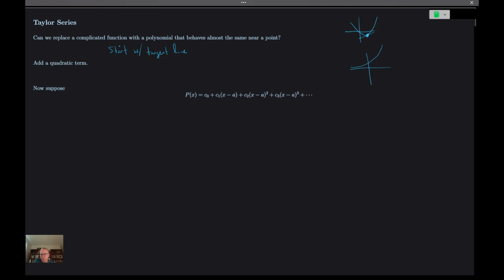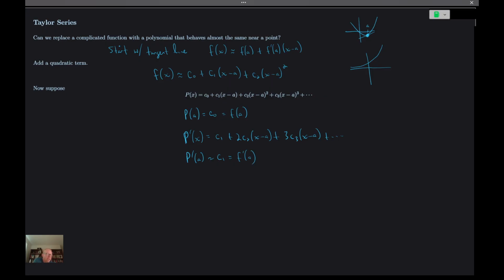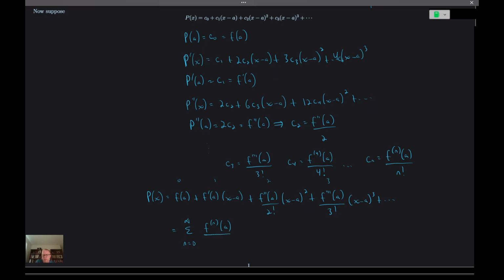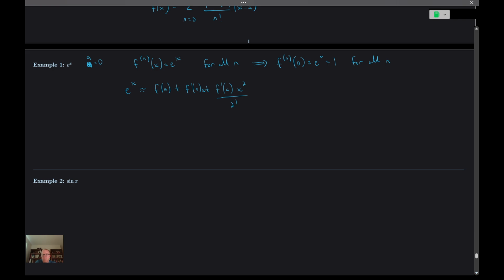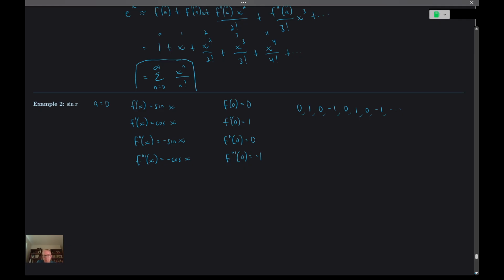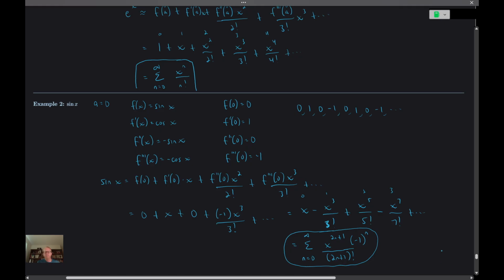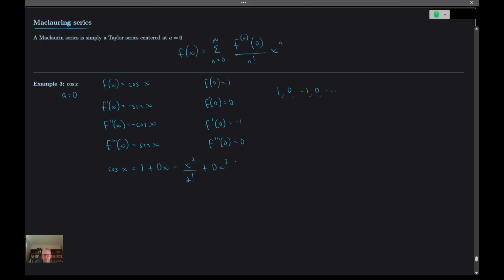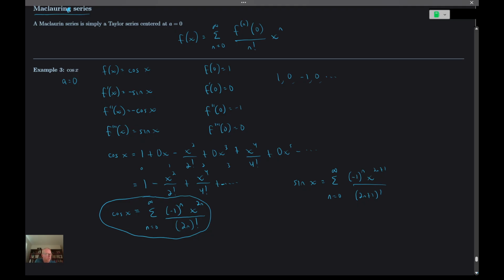How to Build a Taylor Series (Part 1)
In this Calculus 2 lesson, we introduce Taylor Series and learn how to construct polynomial approximations for functions using derivatives. We'll develop the general Taylor Series formula and work through several examples step by step.

This is Part 1 of a two-part series on Taylor Series.